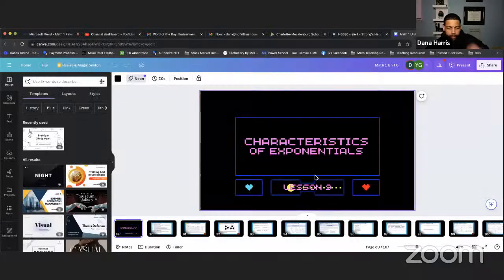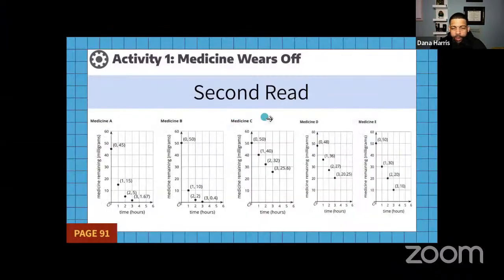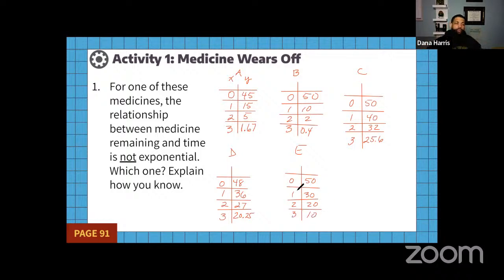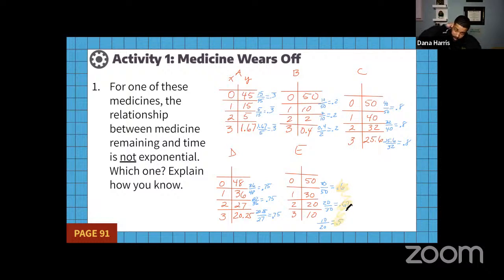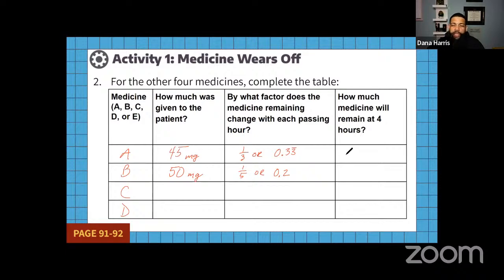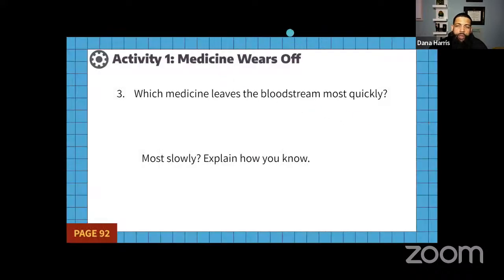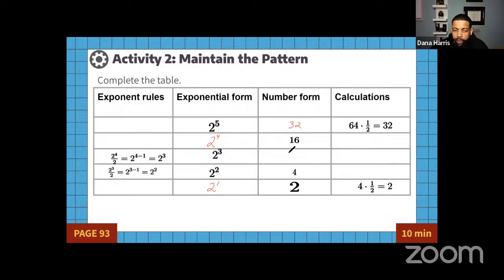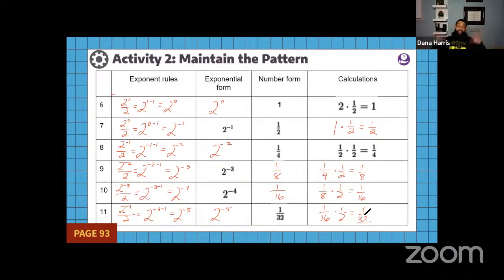Unit 6 Lesson 9 | Characteristics of Exponentials